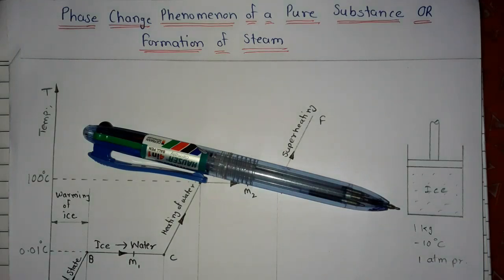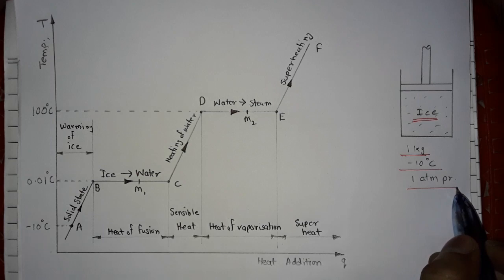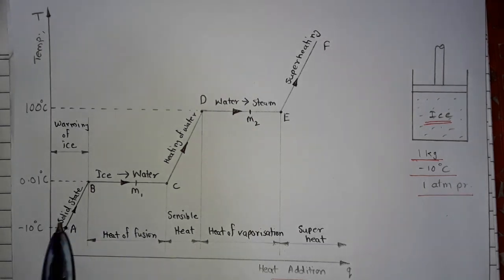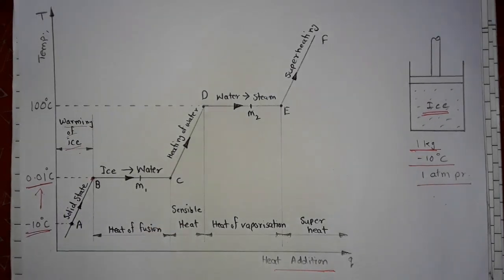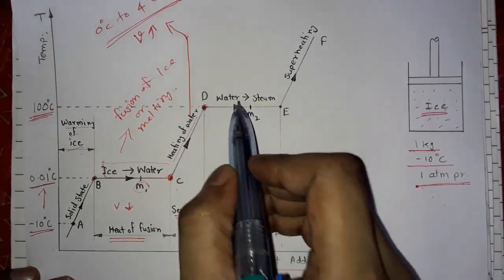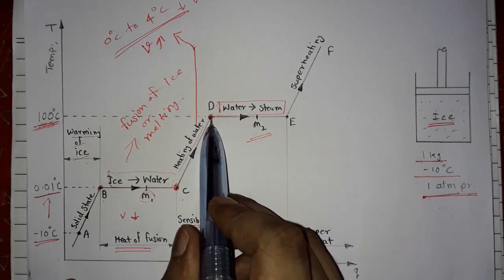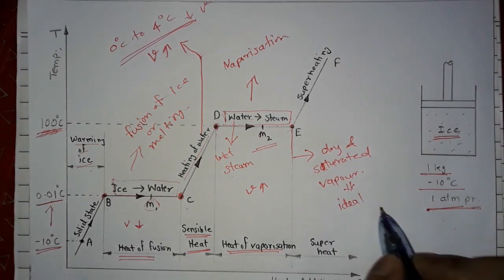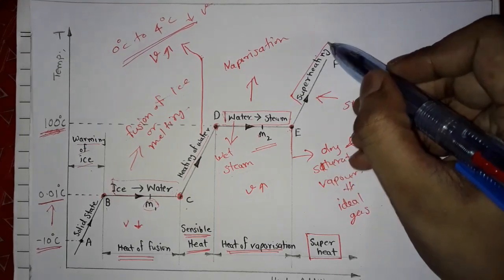Phase Change Phenomenon of Pure Substance | Formation of Steam | Thermodynamics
Hello Friends. Welcome.
The video explains you how the phase change phenomenon of pure substance or formation of steam occurs. There is detailed explanation of each process during formation of steam.
The following processes are explained with the proper understanding of temperature, specific volume, pressure in each process.
1) Warming of ice
2) Fusion of ice or melting
3) Heating of water
4) Vaporisation
5) Superheating
Also you will came to know at which point which state or phase of water occurs.